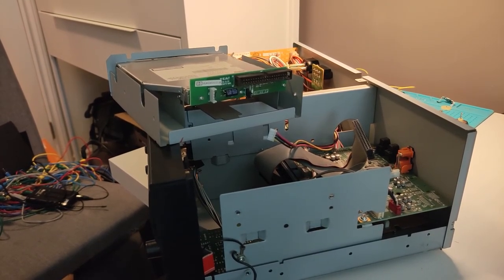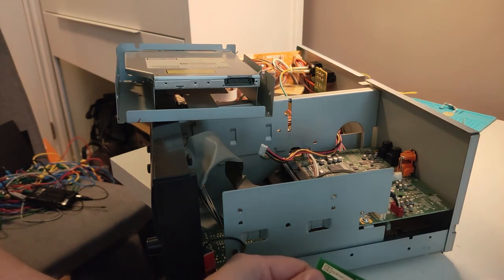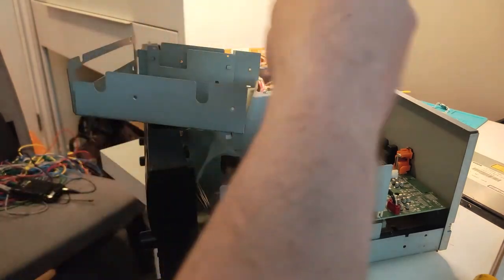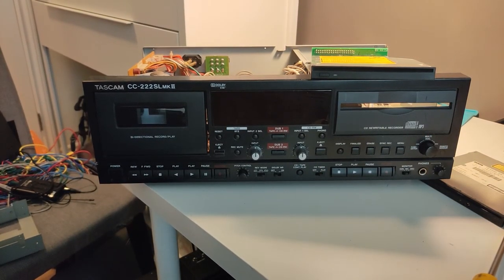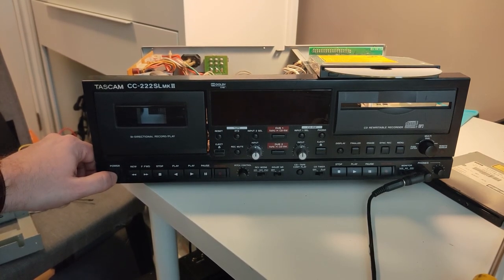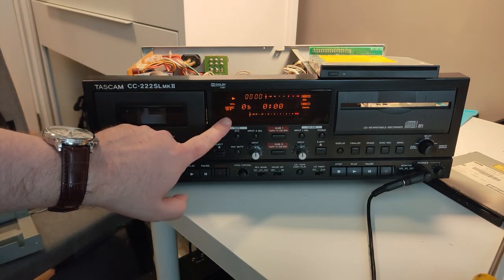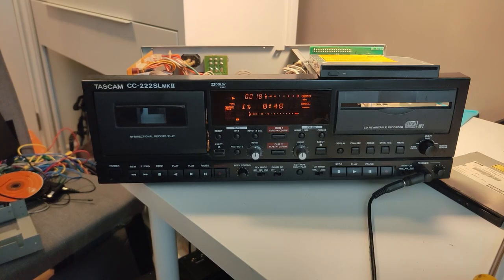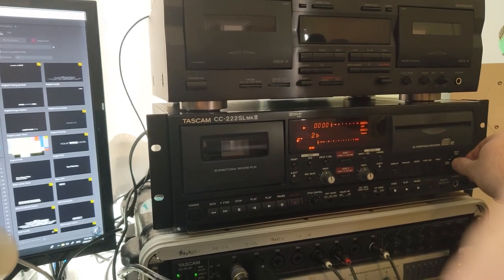Tascam CC-222SL MKII CD Drive Replacement (Part 2)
Replacing the CD burner with a cost-effective alternative.

If you are looking to replace yours, this model will work (although I have also found it does not recognize some audio CDs).